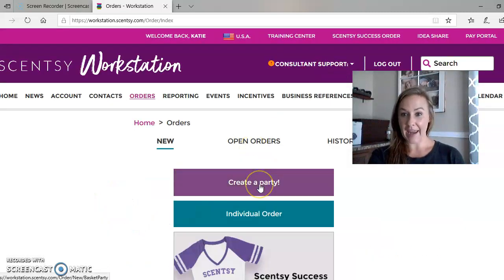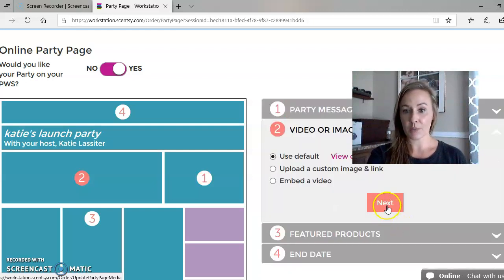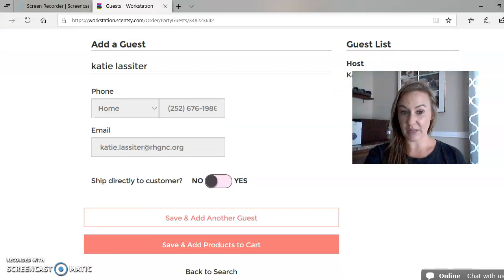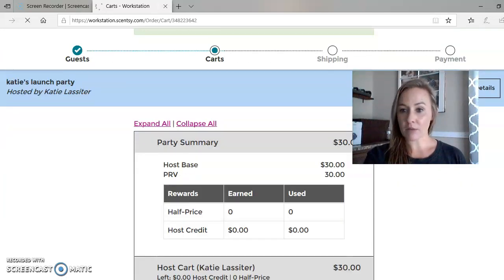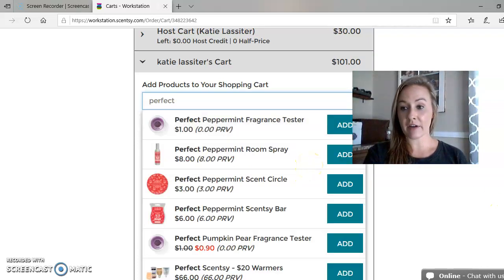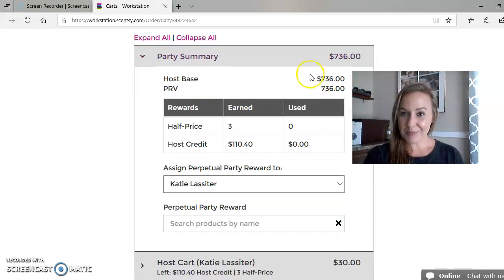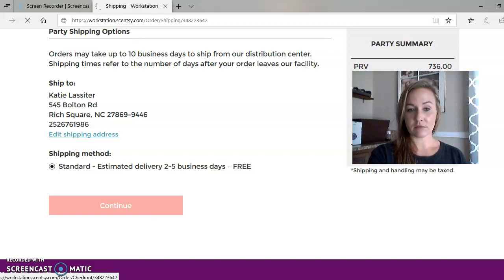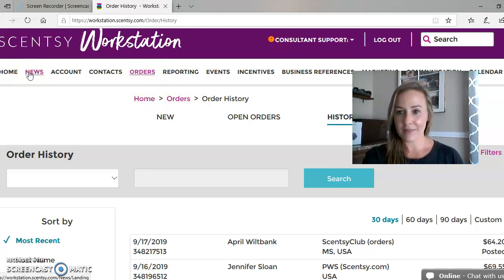Video 5: Entering orders and closing a party